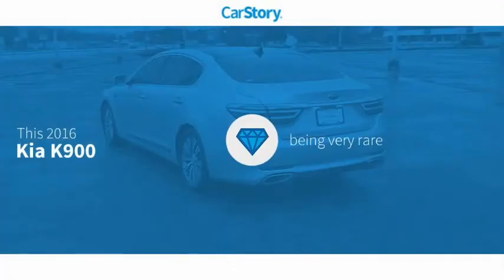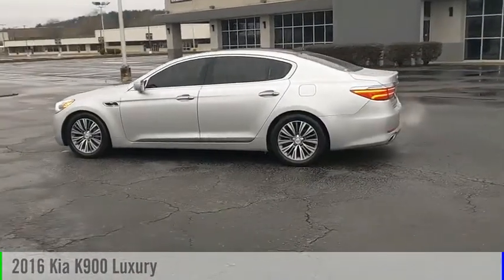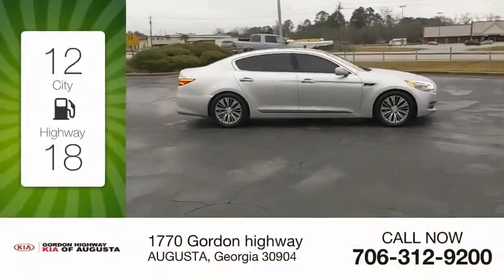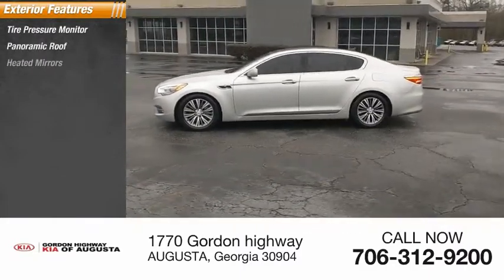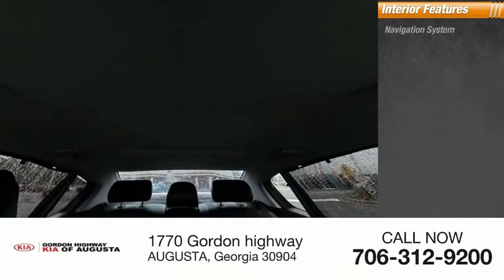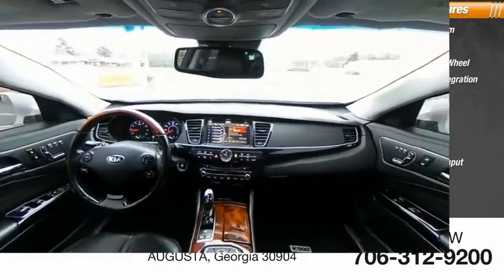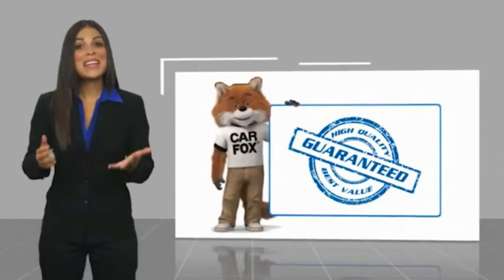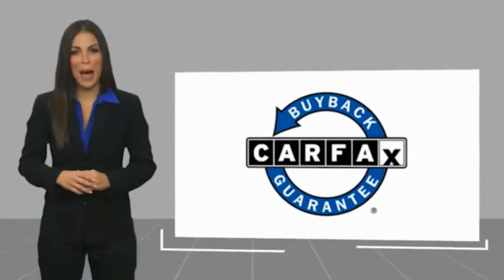2016 Kia K900 P5992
2016 Kia K900 Luxury